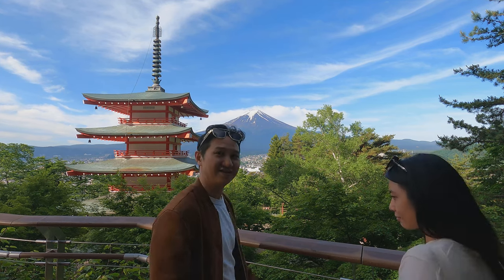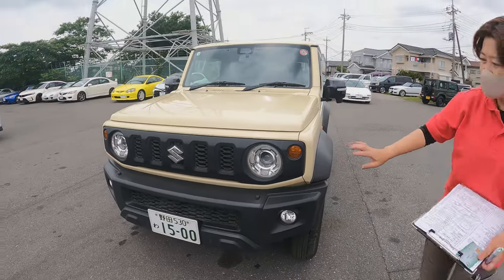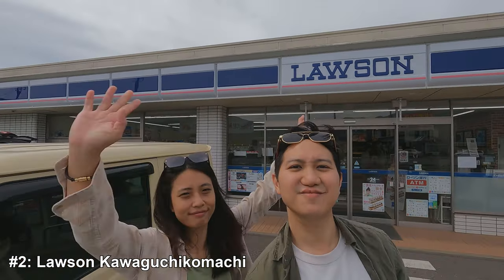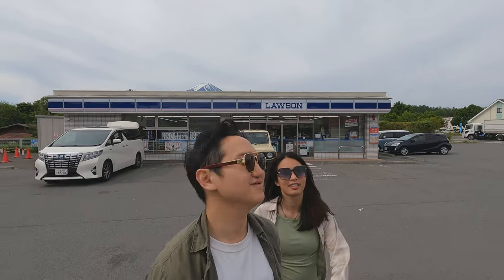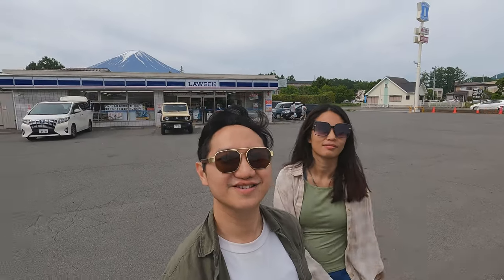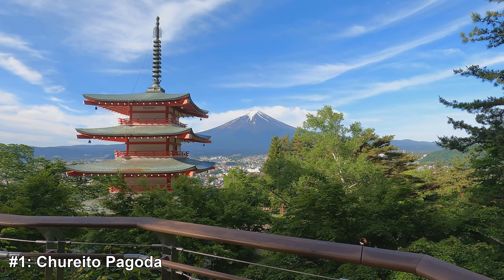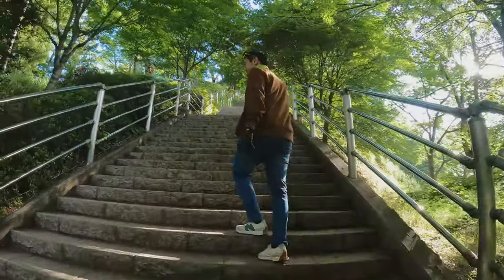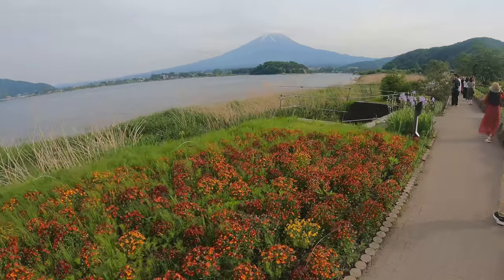Top 5 Mount Fuji Photo Spots 📸 | 4K 2024 May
Want to capture the most stunning views of Mount Fuji? We’ve got the perfect guide for you! In this video, we rank the top 5 photography and viewing spots around Mount Fuji. Subtitles in English available!

🌸 Our Top 5 Mount Fuji Spots:

Chureito Pagoda - Arakurayama Sengen Park, 3353-1 Arakura, Fujiyoshida, Yamanashi 403-0011, Japan
Oishi Park - 258 Oishi, Fujikawaguchiko, Minamitsuru District, Yamanashi 401-0305, Japan
Shimoyoshida Honcho Street - Shimoyoshida, Fujiyoshida, Yamanashi 403-0004, Japan
Lawson Kawaguchikomachi - 1972-5 Funatsu, Fujikawaguchiko, Minamitsuru District, Yamanashi 401-0301, Japan
Yagisaki Park - 1163-1 Kodachi, Fujikawaguchiko, Minamitsuru District, Yamanashi 401-0302, Japan

We’ve visited these spots and ranked them based on our experiences. Whether you're a seasoned photographer or just love beautiful views, these locations are sure to impress. Make sure to bookmark these places on Google Maps for your next adventure!